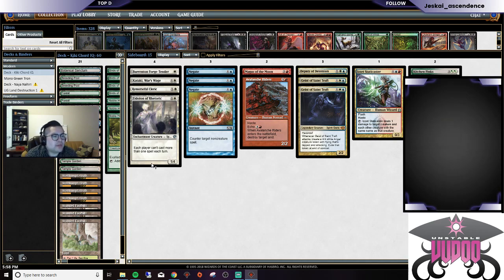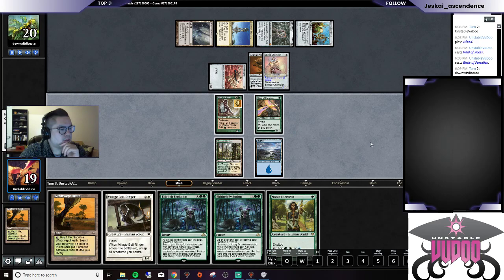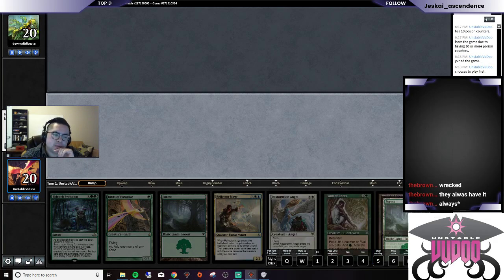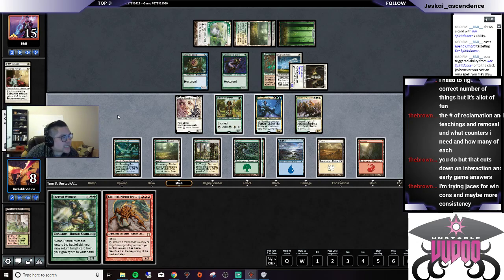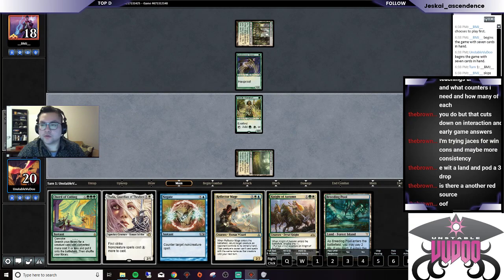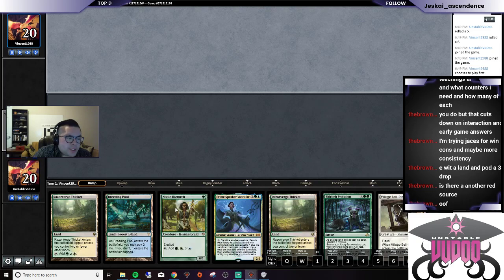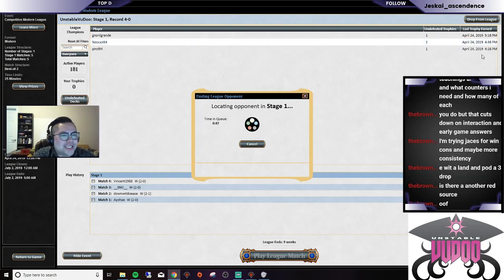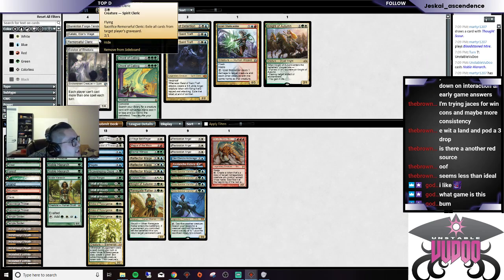Vannifar Pod 04 24 19